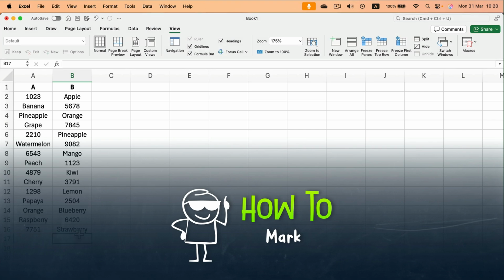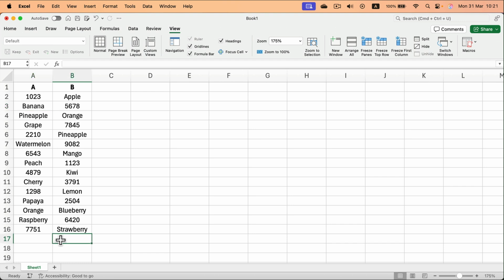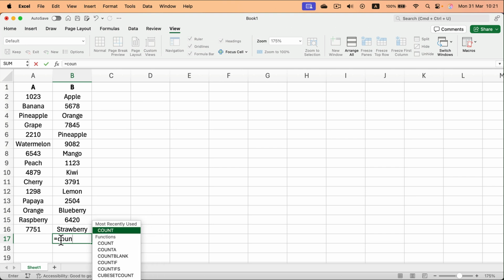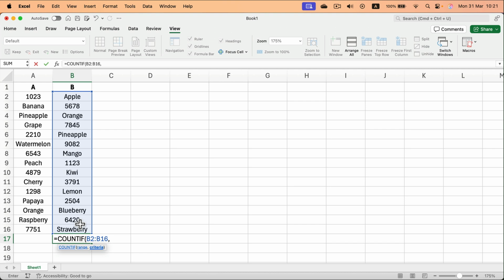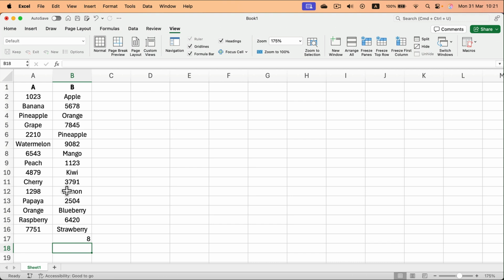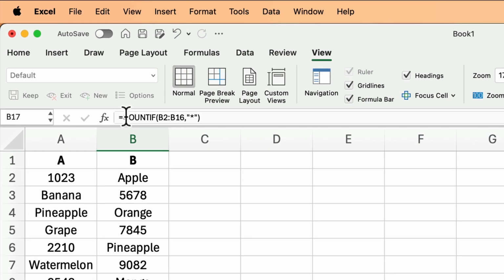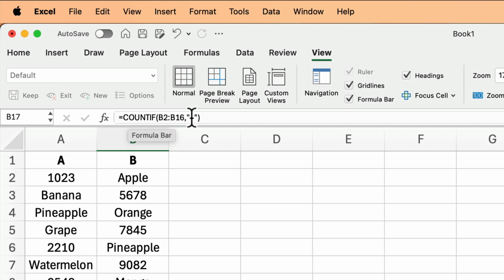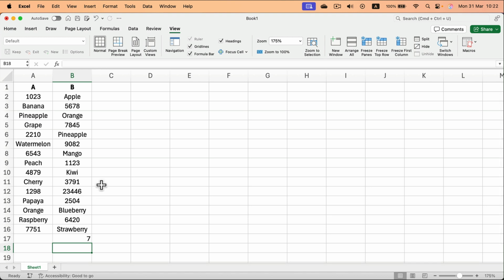Excel: How to Count Cells with Text – Quick & Easy Formula!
Need to count how many cells contain text in Excel? In this tutorial, I'll show you a simple formula using COUNTIF to quickly get the total number of text-filled cells in your spreadsheet. Perfect for organizing and analyzing data efficiently!